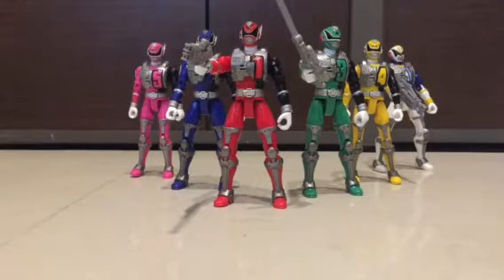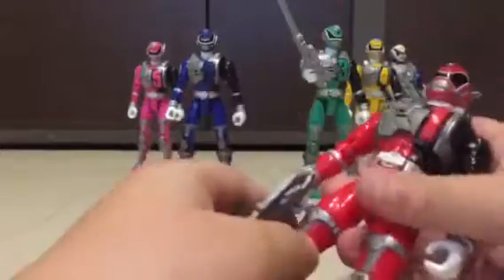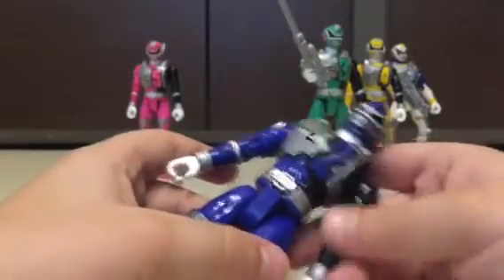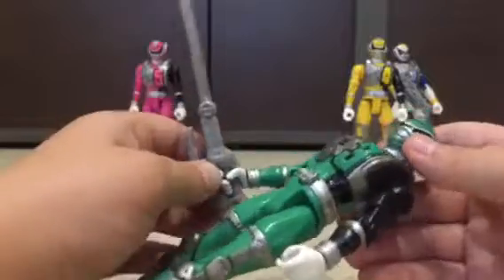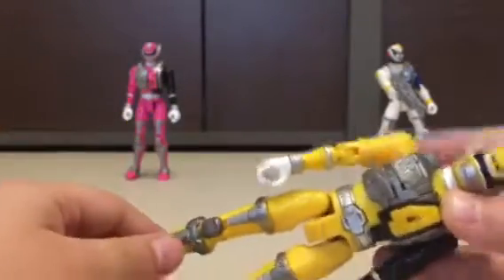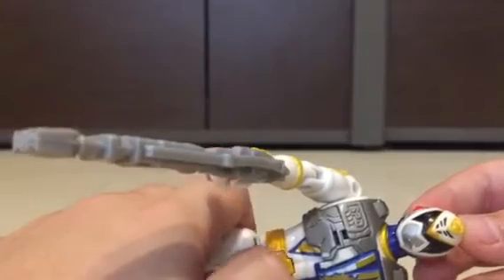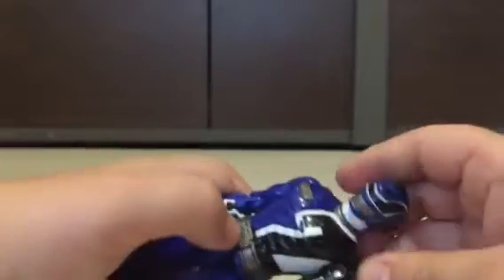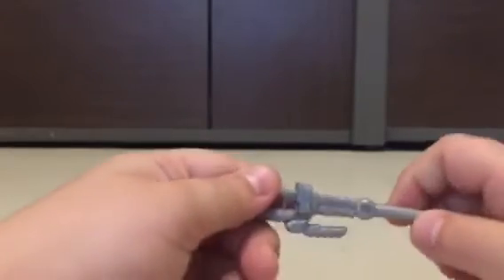Power Rangers SPD-Space Police Delta SWAT Mode Action Figure (Toy Review)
This is a review for the SPD Swat Team Action Figures.

To view or buy the rangers in this review, please see the amazon associates links...